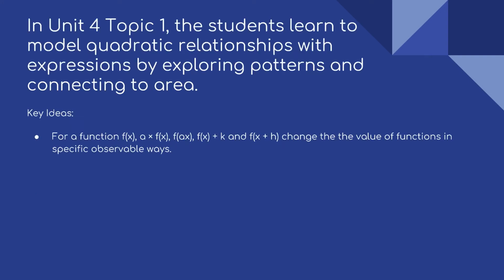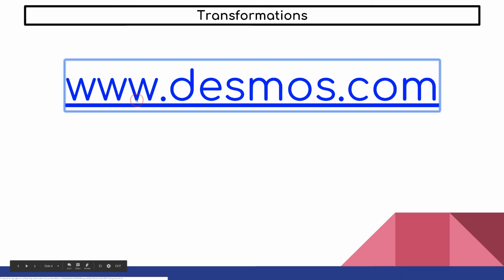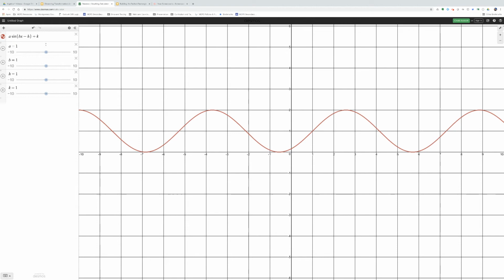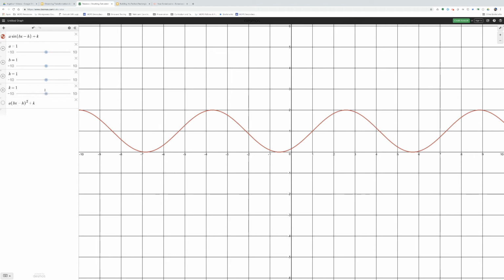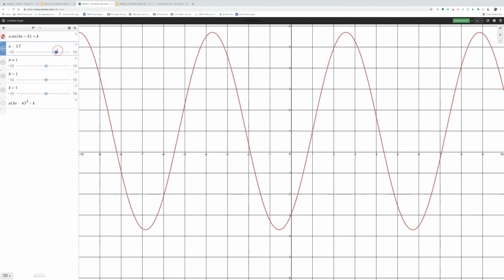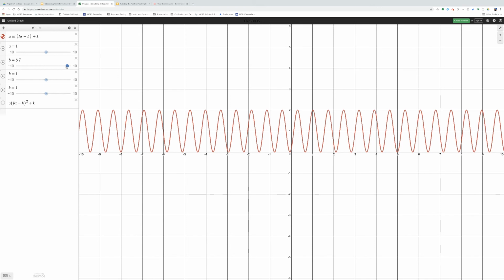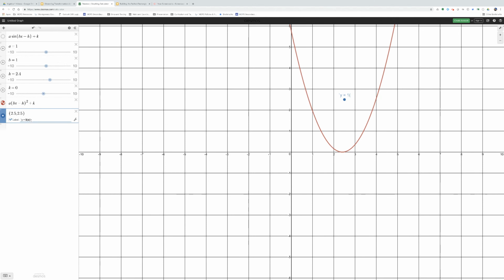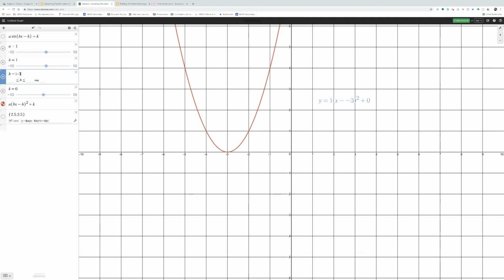Observing Transformations in Generic Functions